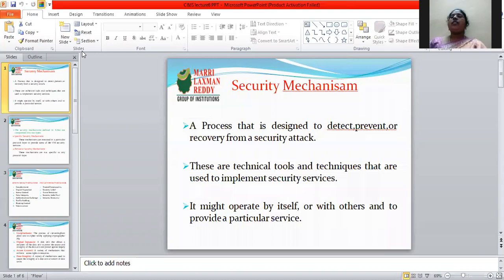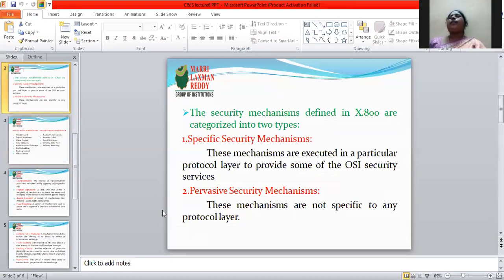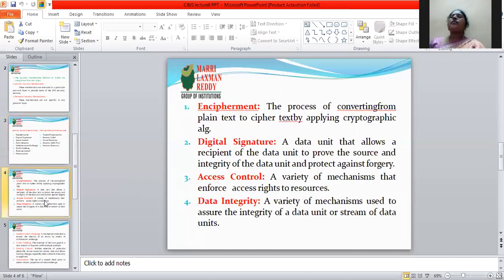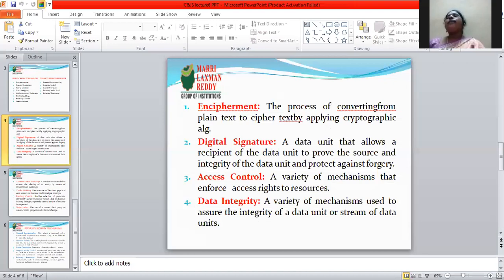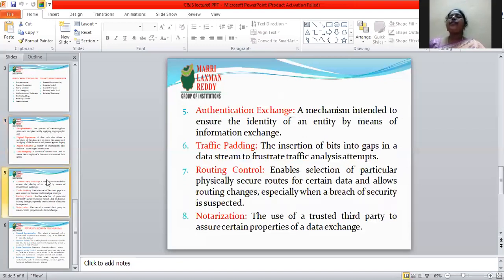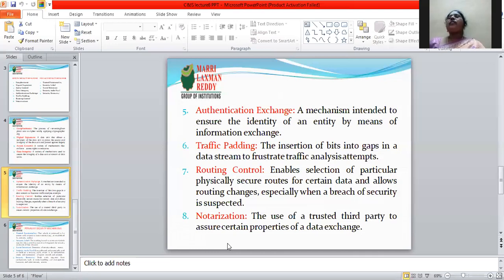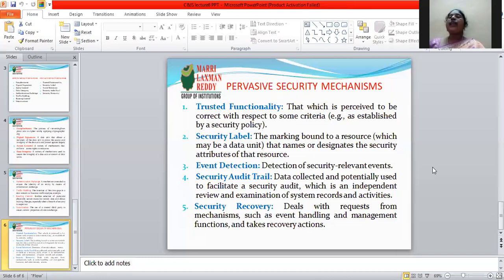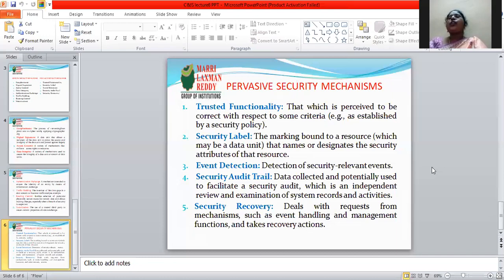Security mechanism by nirmala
Video from Nirmala